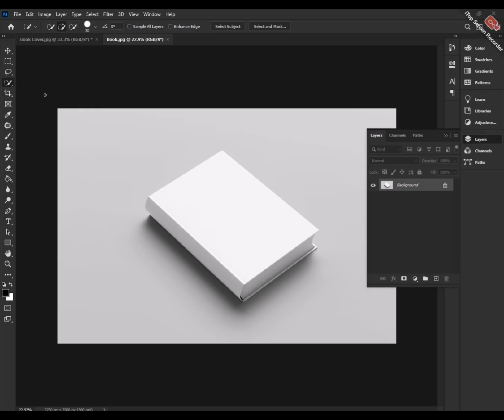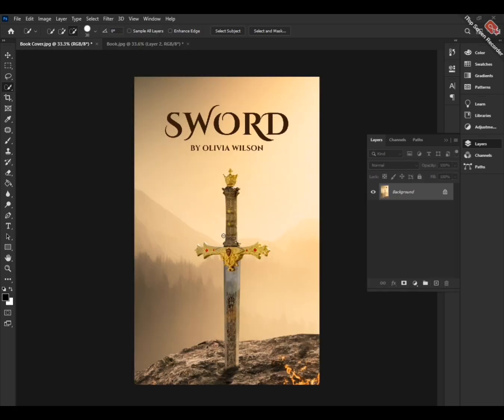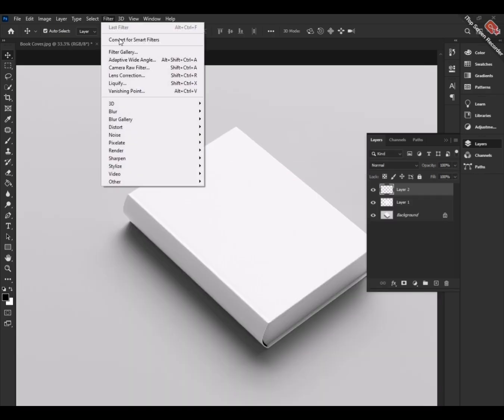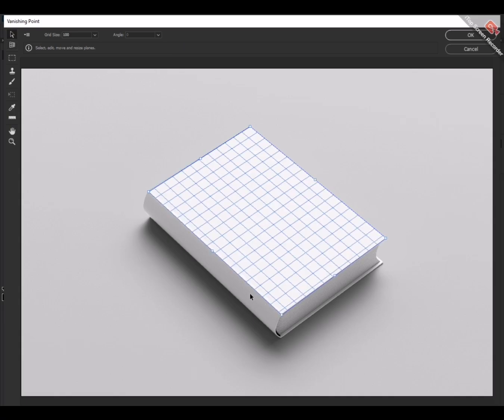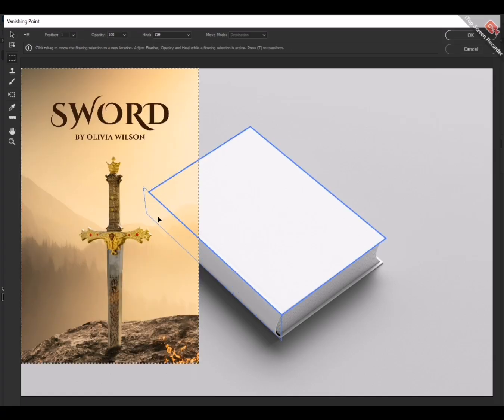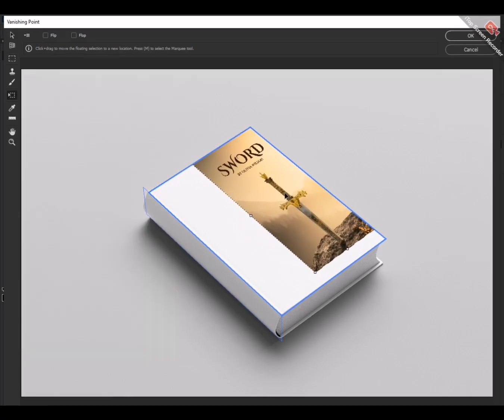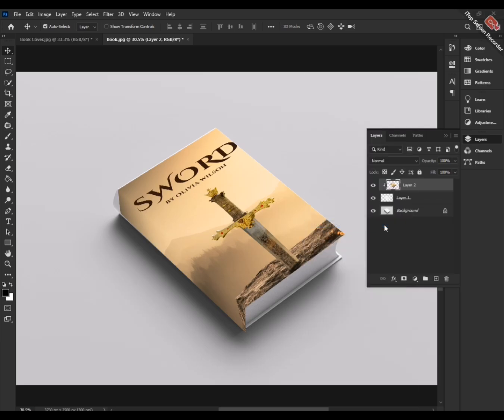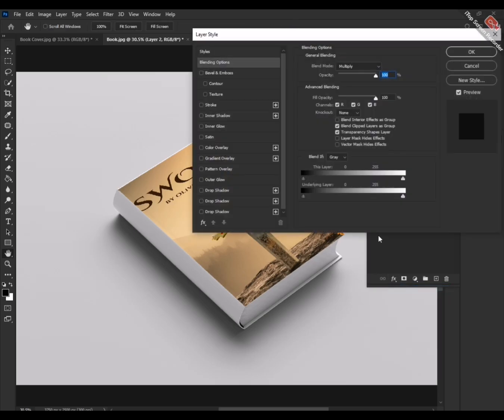"Create a Stunning Book Cover Mockup in Photoshop! 📚✨"....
"Learn how to create a professional book cover mockup in Photoshop! 📚✨ Follow this simple tutorial to bring your designs to life."